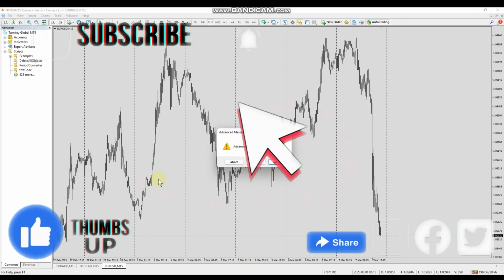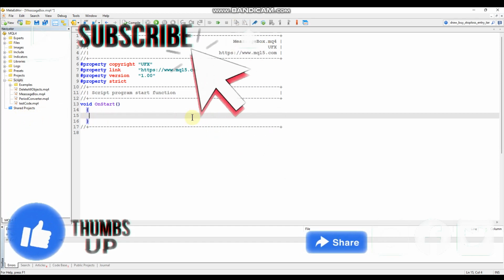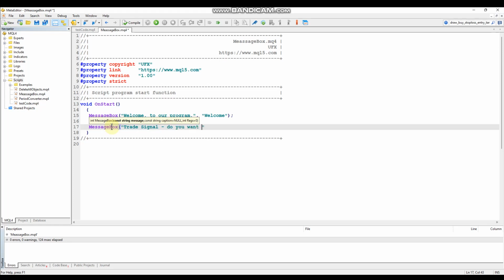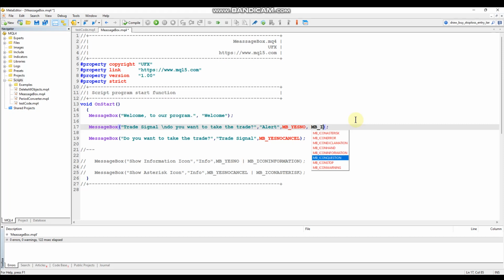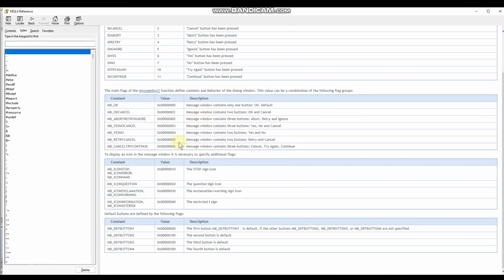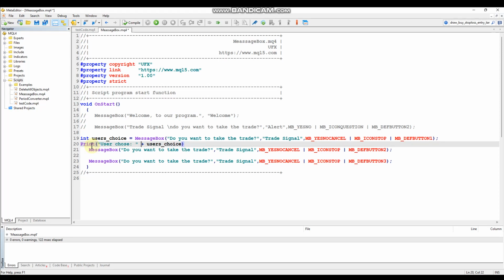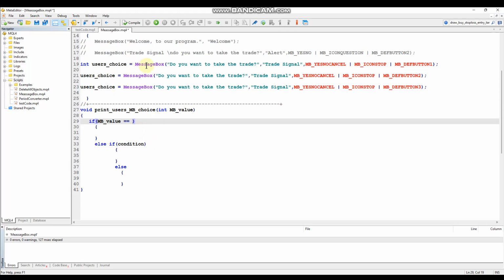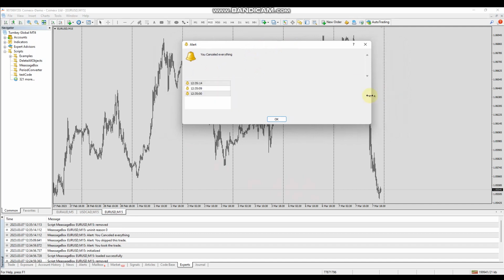MQL4 Tutorial: How to Create a Message Box - Step by Step Guide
In this tutorial, you will learn how to create a message box in MQL4 programming language. This step-by-step guide will show you how to create a custom message box that can be used for various purposes, such as displaying alerts, warnings, and error messages. We will cover the following topics:

▶️ How to create a basic message box
▶️ Customizing the message box with different colors, fonts, and styles
▶️ Adding buttons and input fields to the message box
▶️ Handling user inputs and responses
▶️ Testing the message box in the MetaTrader 4 (MT4) platform

⭐️Contents⭐️
⌨️ (0:00:00) Intro
⌨️ (0:00:33 showing the help reference
⌨️ (0:05:06 create a basic MessageBox
⌨️ (0:08:28 Adding Different Buttons
⌨️ (0:13:23 Adding Icons
⌨️ (0:18:51 How to Highlight Buttons
⌨️ (0:22:32 Creating a Variable
⌨️ (0:26:32 Using the stored Variable